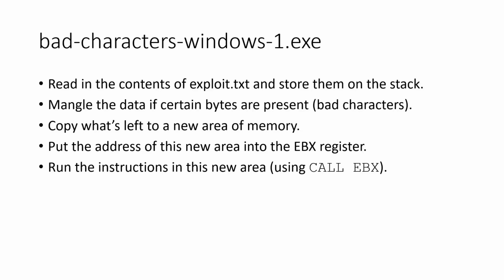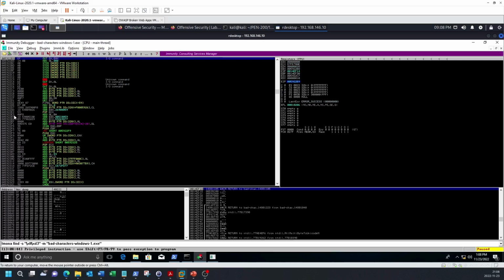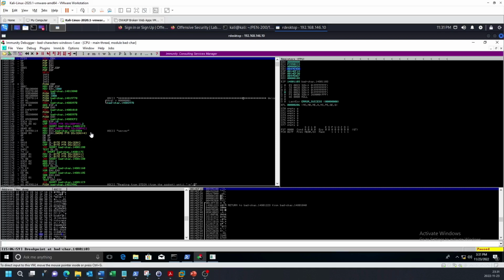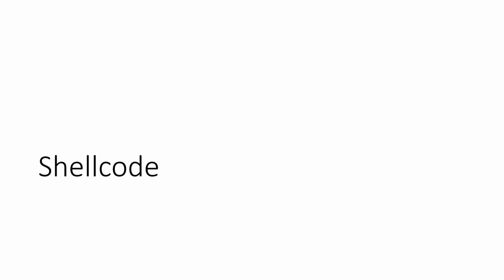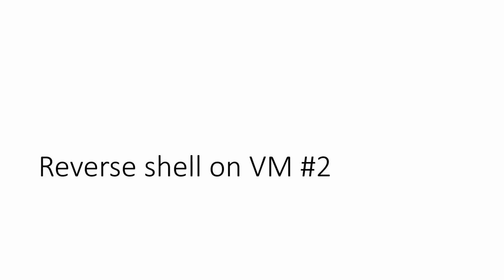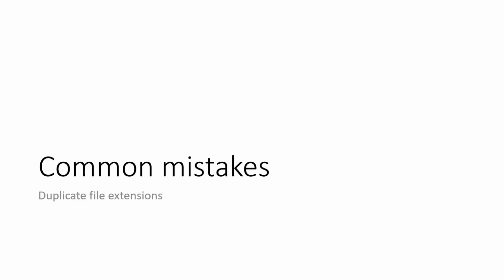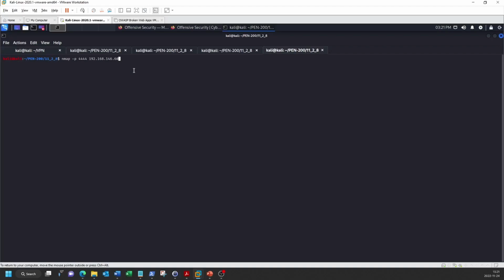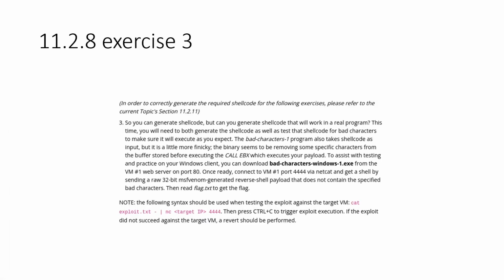OSCP: Windows Buffer Overflows (walkthrough of 11.2.8 Q3)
The PEN-200 course material is copyright Offensive Security.

Video presented by John C. Kirk.

Go to the pen-200-general channel, then read the pinned messages.

Chapters:
0:00:00 Introduction
0:02:26 Copy the file
0:06:42 Setting a breakpoint
0:09:40 Checking for bad characters
0:27:12 Shellcode
0:41:31 Reverse shell on VM 2
0:42:38 Reverse shell on VM 1
0:44:10 Common mistakes
1:03:53 Wrapping up